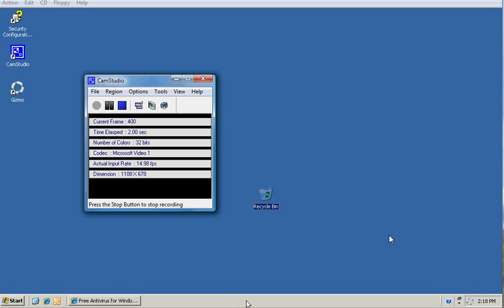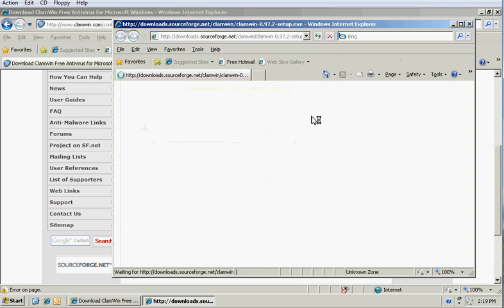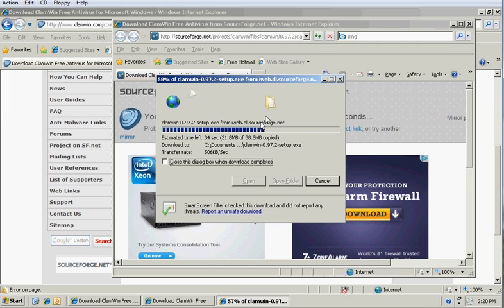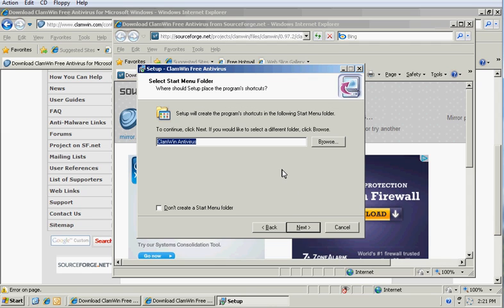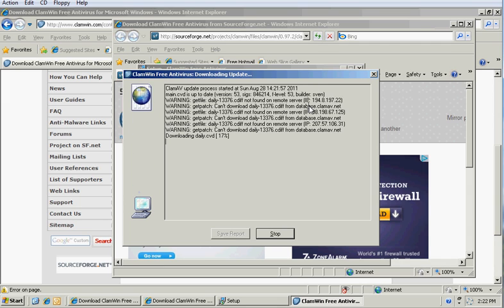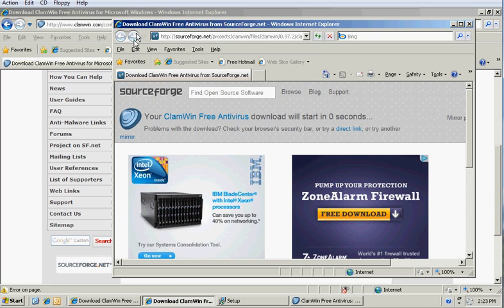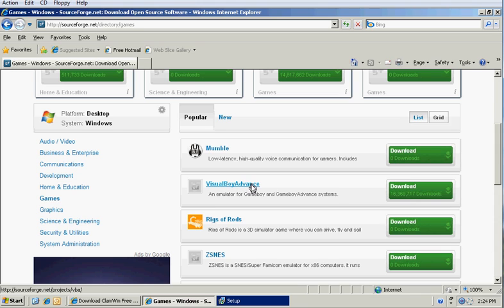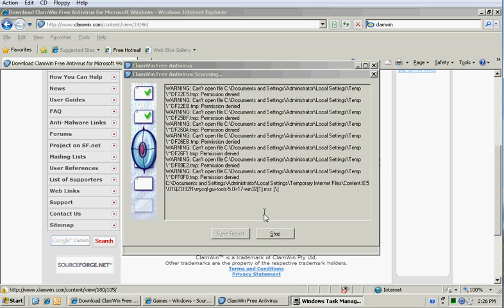Antivirus for Windows Server 2003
Here is a video about the best free Antivirus for Windows Server 2003. I show the download and the installation for the software. A hint, the software is open source and uses the GPL license. It is called ClamWin. I made a mistake in the video though, it is not availble for Linux. Sorry! It is availble for every version of Windows from 98 - Windows 7 and even for the server versions of windows as well! The audio may be a little quiet, turn up your speakers to hear. Sorry it is my first Youtube video.